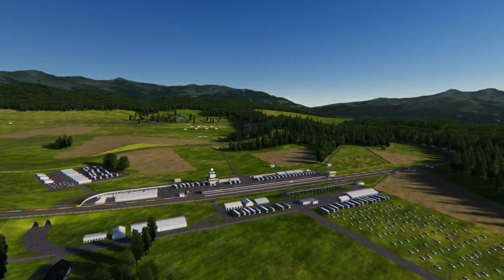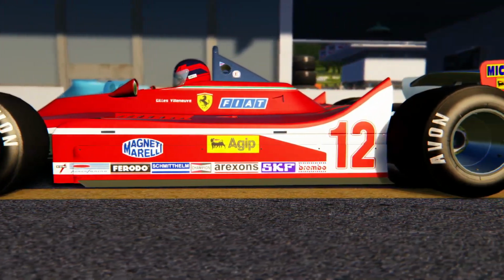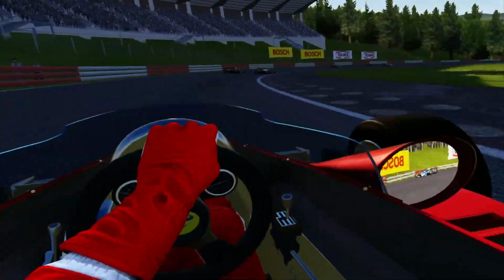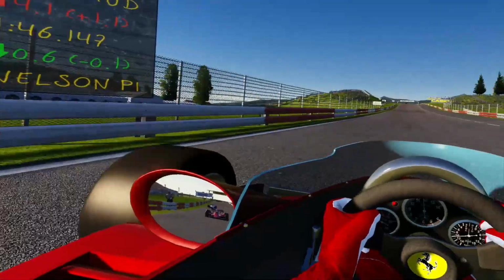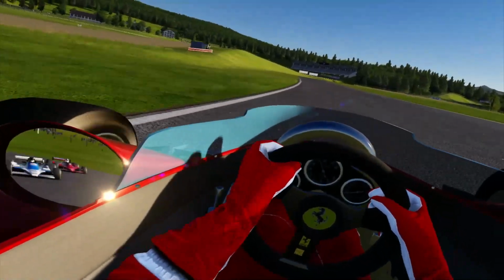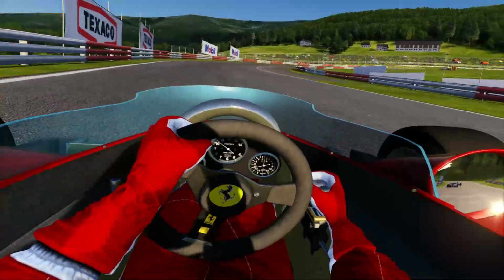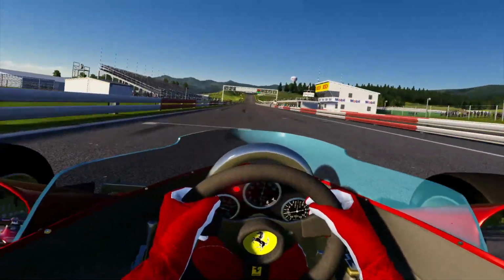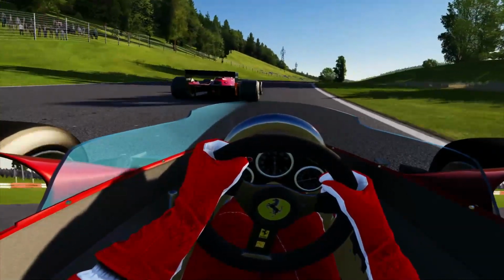The Forgotten Österreichring! | 1979 Austrian Grand Prix | Assetto Corsa Gameplay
The Red Bull Ring is a well established circuit on the F1 calendar today, but many forget of its origins. In this video I shall revive the original Österreichring to recreate the 1979 Austrian Grand Prix whilst driving the Ferrari 312T4!